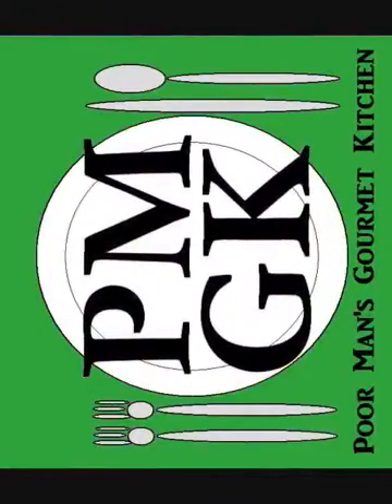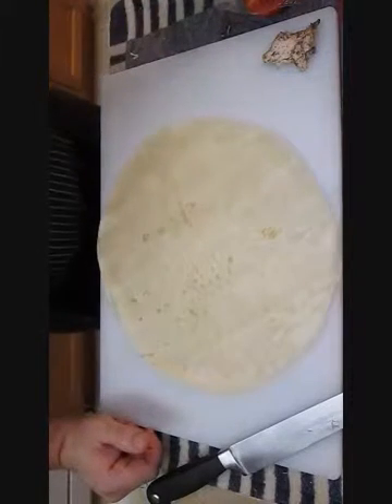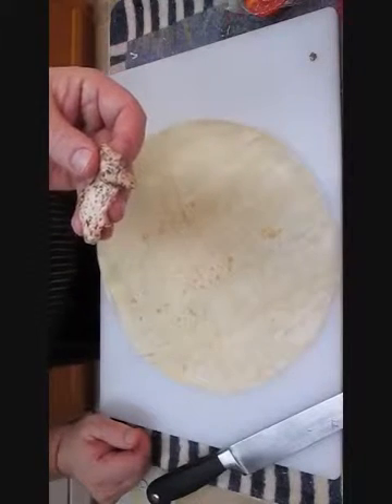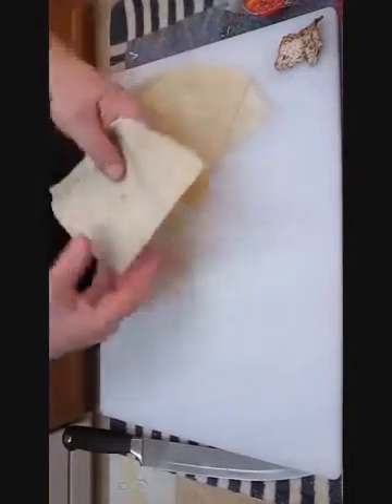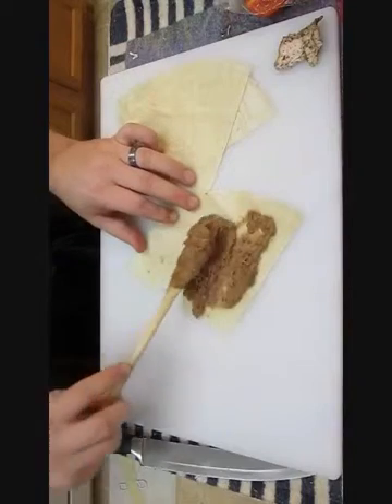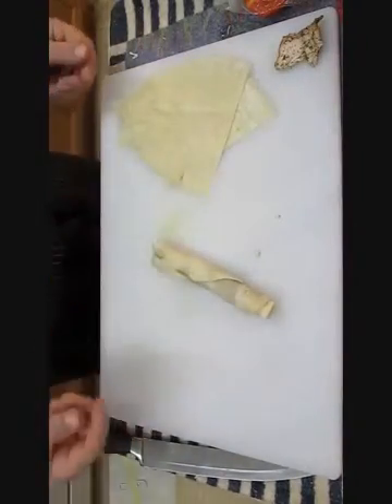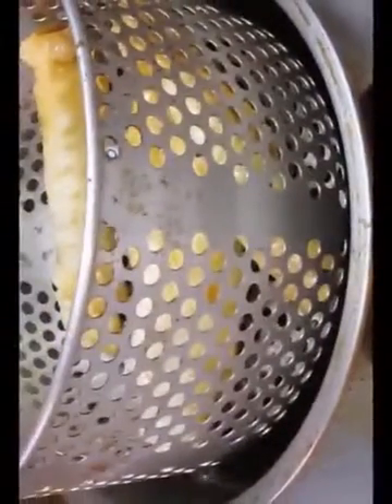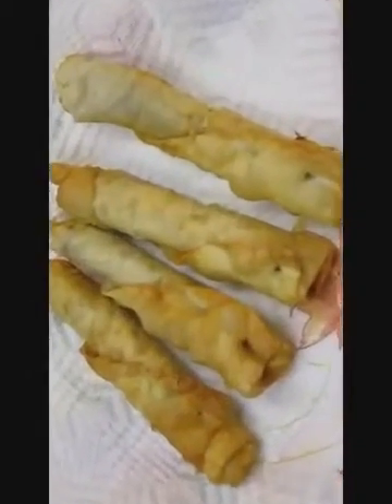Food, Episode, Kitchen, Gordon Ramsay (Author), Season, Season Episode, Recipe,, Cook, Restaurant